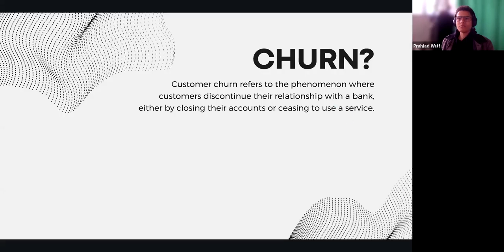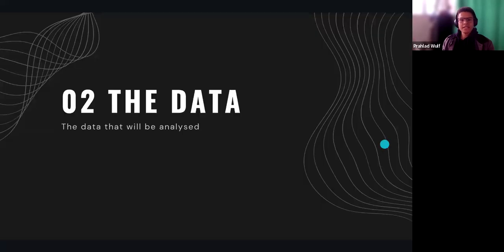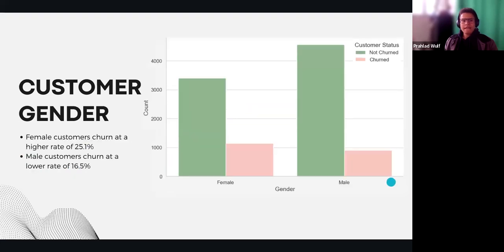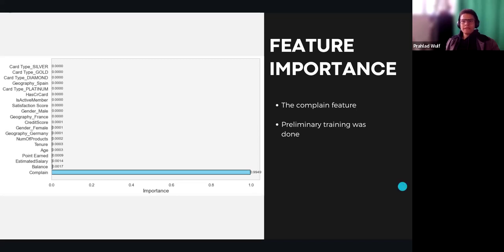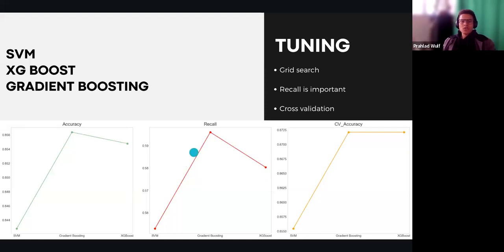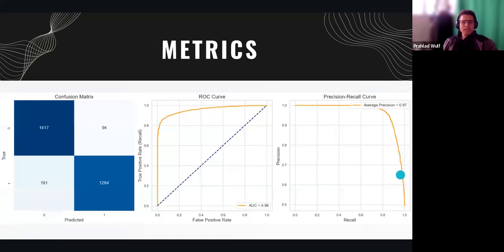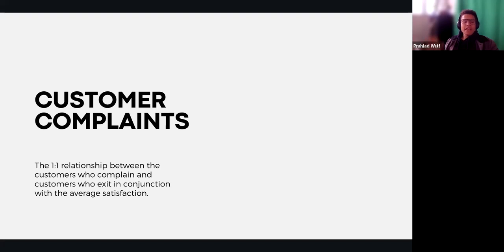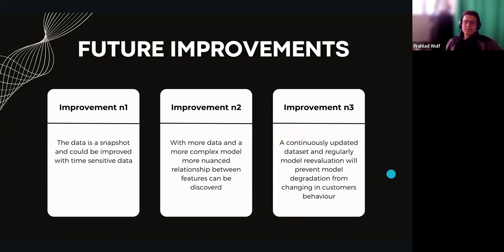Understanding Customer Churn in the Banking Sector: A Data Science Analysis | Capstone Presentation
In this presentation, I delve into the world of customer churn within the banking industry. As a culmination of my data science course, this capstone project represents countless hours of research, analysis, and interpretation.

I specifically explore;
- The key factors influencing customer churn in the banking sector.
- Data-driven insights and patterns that emerged
- Practical implications and recommendations for banks to mitigate churn and enhance customer retention.